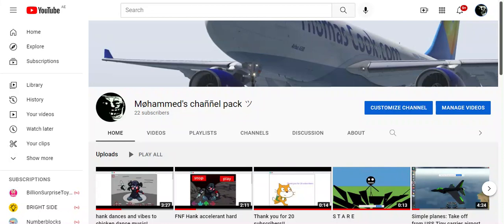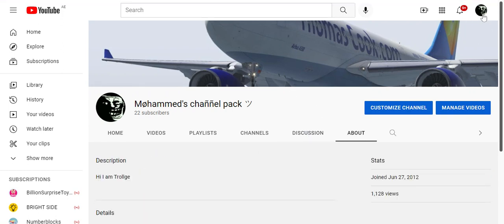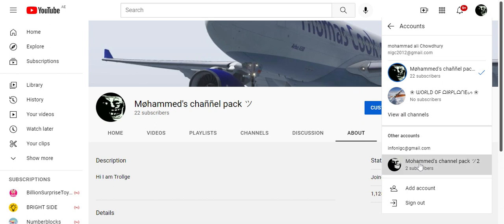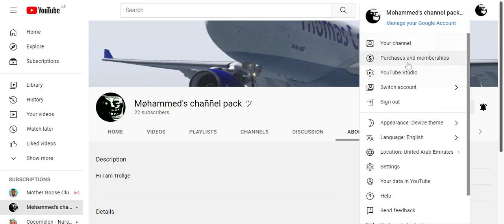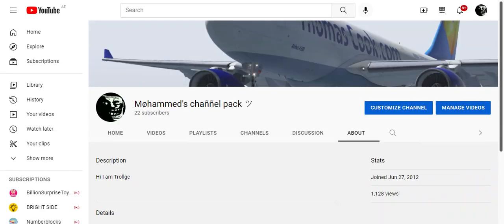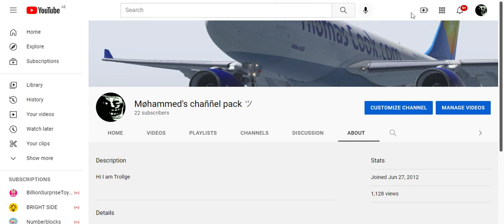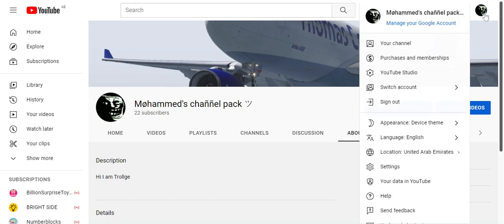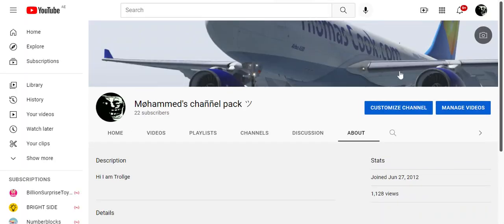How to get back your first 1st channel!!! (tutorial)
This will help you...
I don't know why is the comment box closed, but it's ok